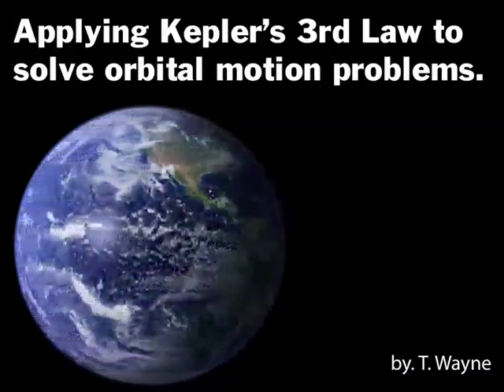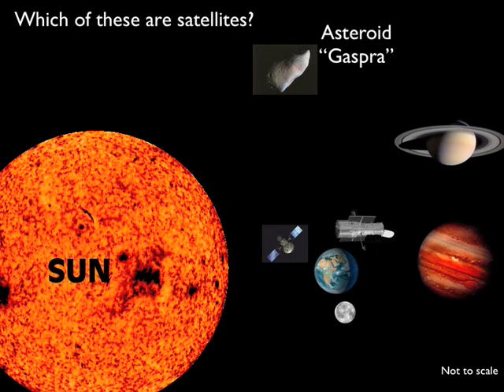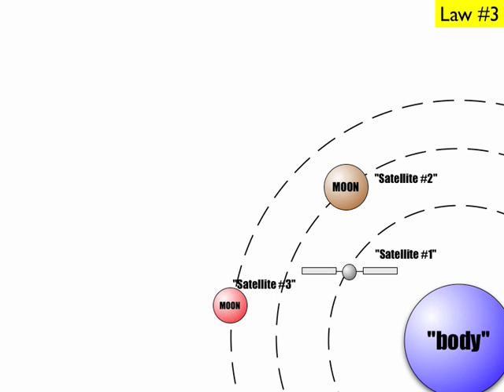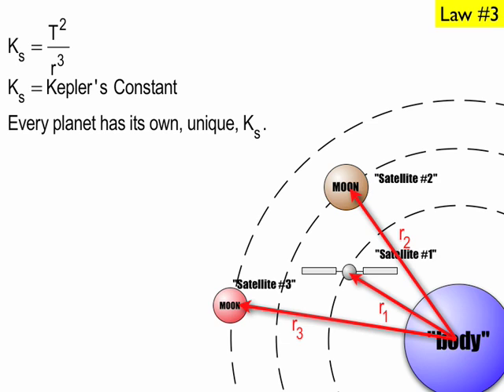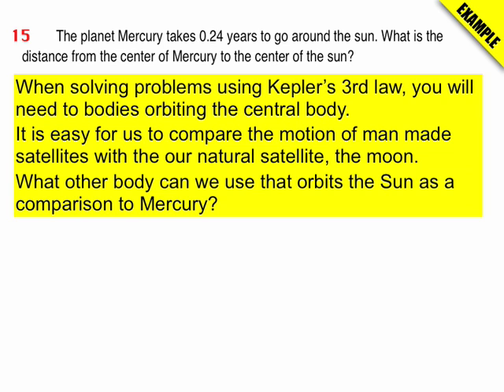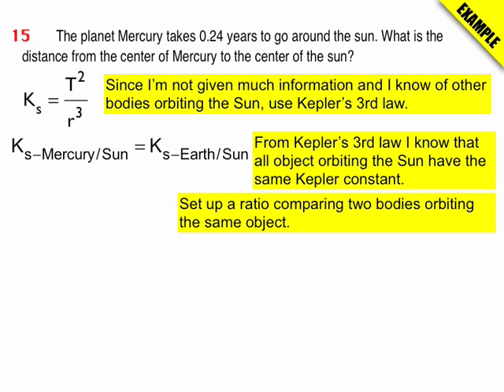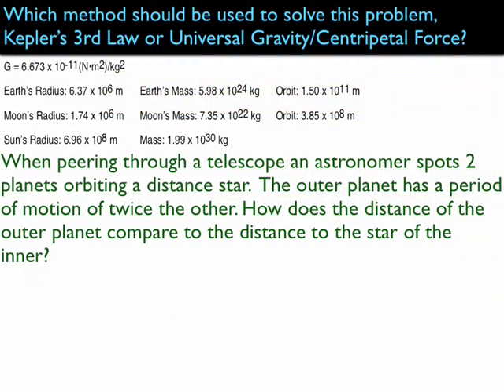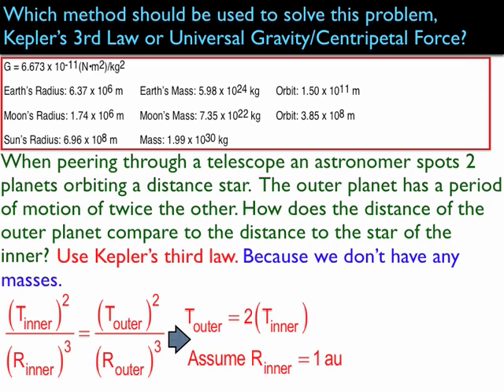Applying Kepler's 3rd Law.mp4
This is a short example of to apply Kepler's 3rd law to orbital motion involving two satellites that orbit the same body.